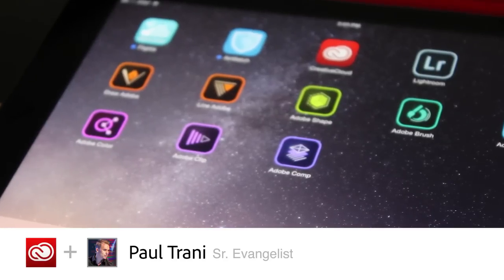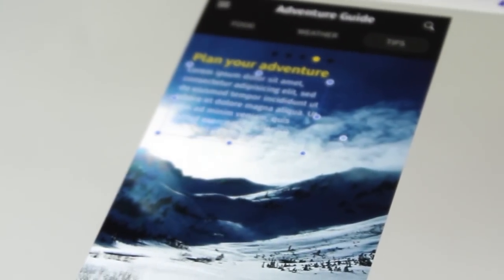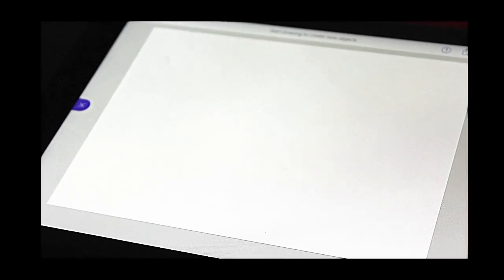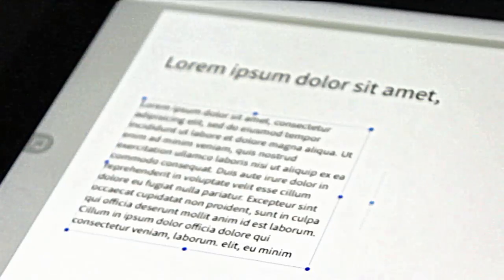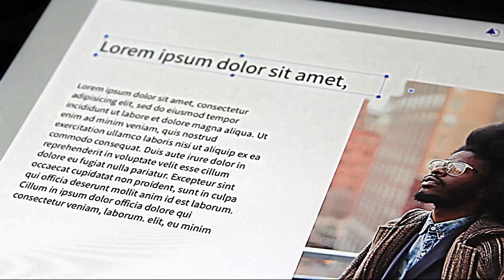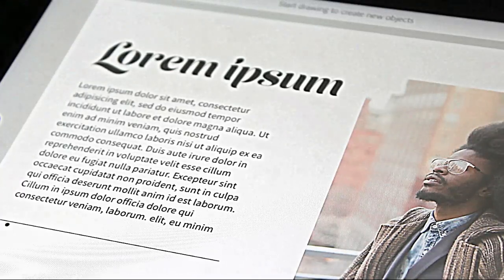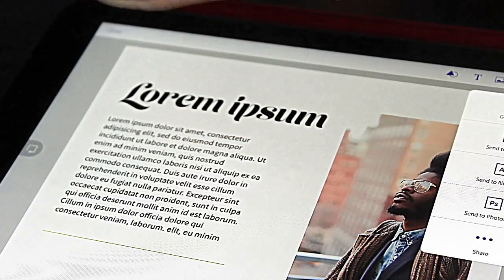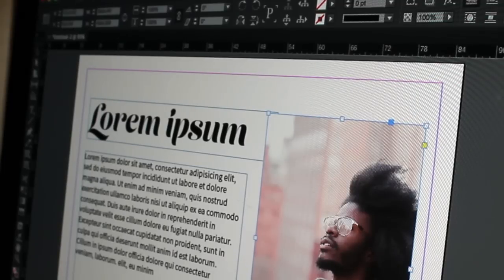Create Photoshop, Illustrator, InDesign Layouts on Your iPad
You can now use an iPad to make layouts for Photoshop, Illustrator, and InDesign using the new app Adobe Comp. Learn how to use it, and sync assets to your desktop for refinement.